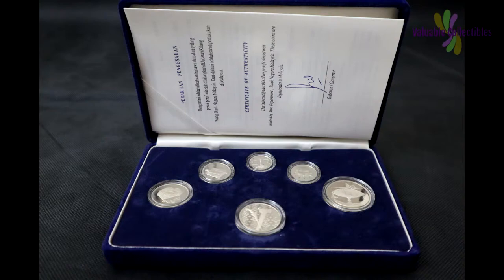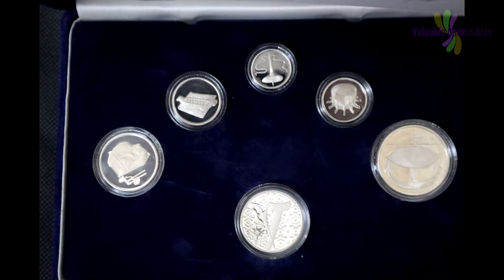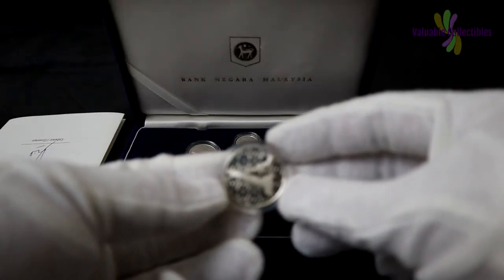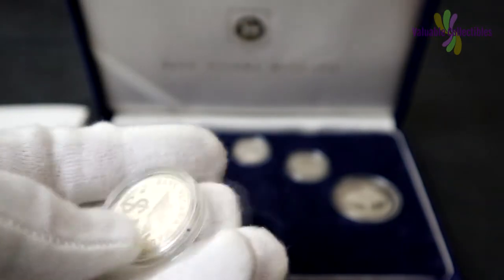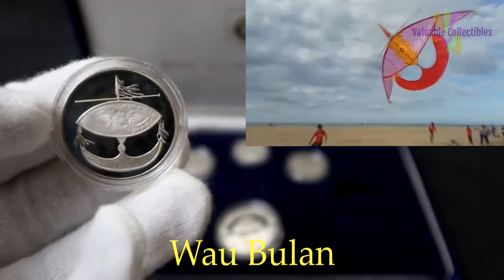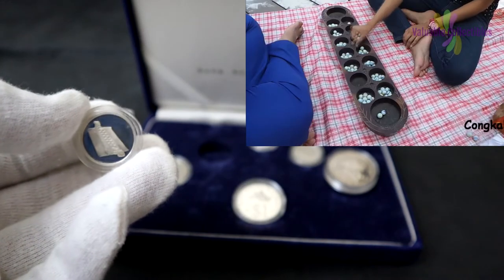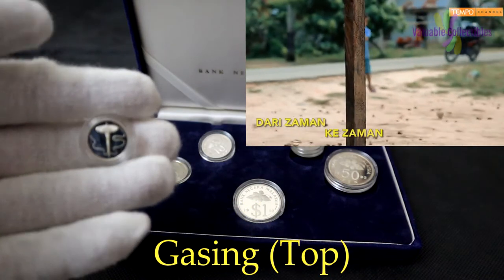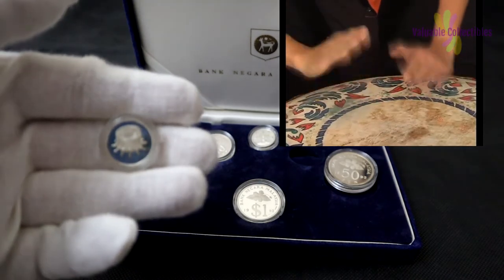VC EP21 - 1992 Malaysia 6 coin proof set 马来西亚6枚硬币精制套装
Today, I am going to show you a 1992 Malaysia proof coin set. This set consists of 6 coins made from sterling silver. Yes, all 6 pieces are made from fine .925 silver.

These coins are not like our daily circulation coins. They are proof coins made for collectors. At the end of 1992, Bank Negara Malaysia issued this proof coin set to their staff and it was not made available for sale to the public. 5000 sets were minted by Bank Negara's mint at Shah Alam. Bank Negara Malaysia invited the public to design the coins for this second series and the competition was won by Low Yee Kheng.

Currently, Malaysia does not have a 1 sen and a 1 Ringgit coin in circulation. The 1 sen and 1 Ringgit coins have been removed from circulation. It is because of this reason; I enjoy collecting this set knowing that I have a piece of 1 sen and 1 Ringgit made from silver and proof finish.
This is the second series of Malaysian coins. The second series of coins entered circulation in late 1989 with new design of edges, diameters and composition on both the obverse and reverse.
Changes include the depiction of items of Malay culture on the obverse, such as a local Malay game board called congkak on the 10 sen and the wau bulan or "moon kite" on the 50 sen among other things, as well as the inclusion of a Hibiscus rosa-sinensis (Malay: Bunga Raya), the national flower of Malaysia, on the upper half of the reverse.